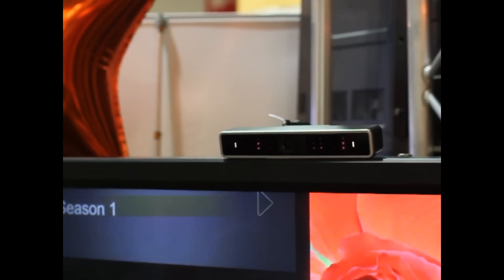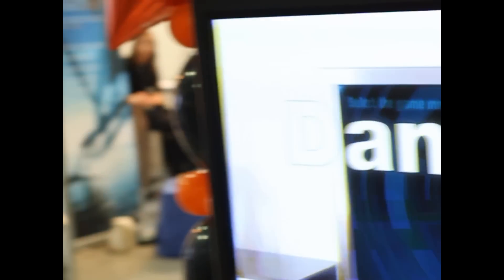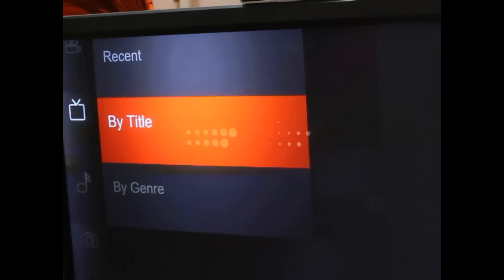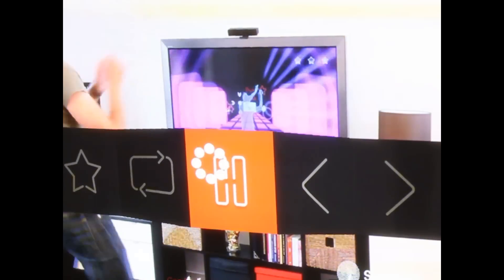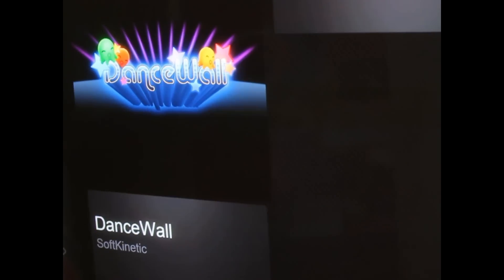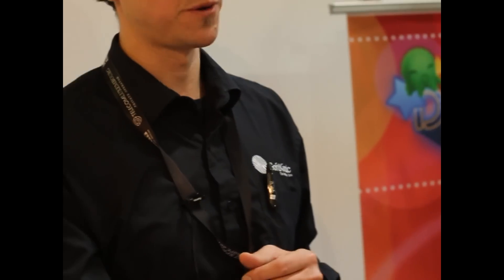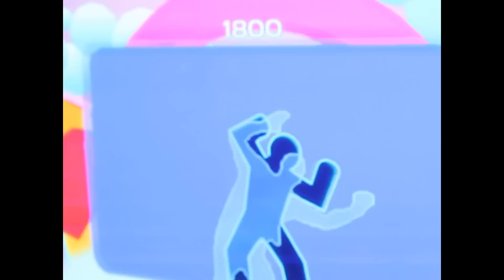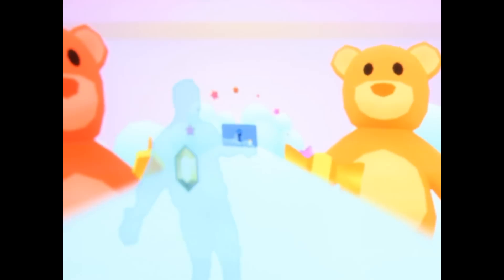Interview about SoftKinetic the 3D Time-of-Flight DepthSense 311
Interview with Virgile Delporte about SoftKinetic the 3D Time-of-Flight DepthSense 311 in ICT Spring Luxembourg. Virgile show how work SoftKinectic DepthSense 311.
DepthSense 311 work on PC, set-top-box, smart TVs and gaming consoles. I think it's better than Kinect from Microsoft.
SoftKinetic is the company providing end-to-end gesture recognition solutions.